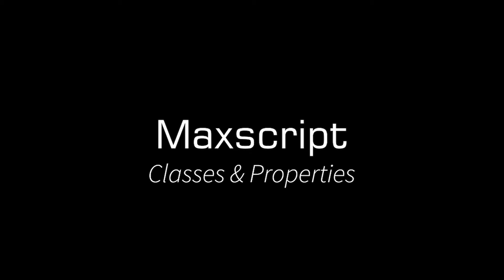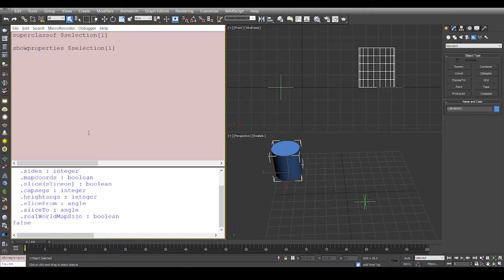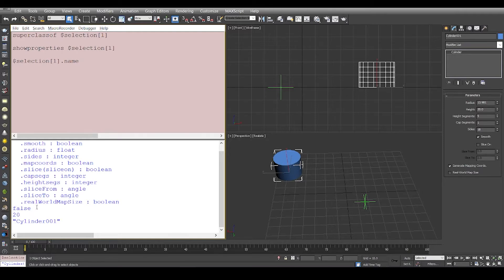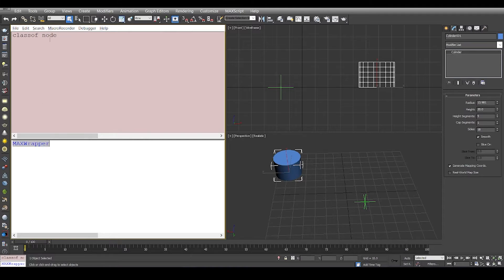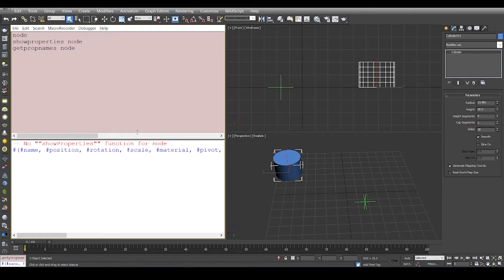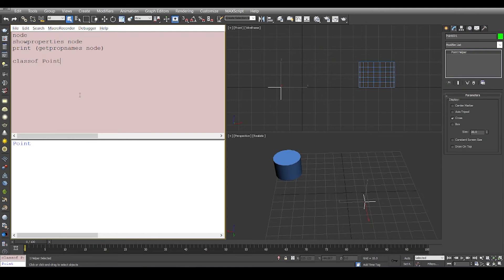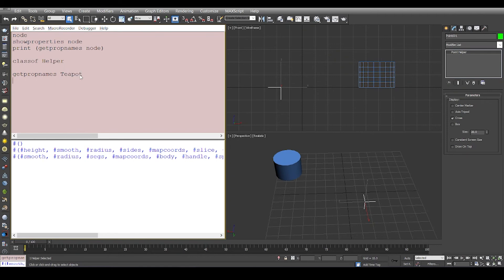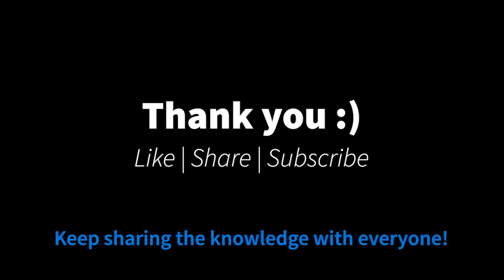Maxscript :Classes & Properties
This is a very important video as whenever we work with objects, we should understand the type of objects we are accessing. In programming, classes can be derived from other classes, like cylinder is derived from node class eventually and also point is derived from node class. Though they, at some point, have the same parent class, they have different properties in base class. A point helper wont have radius and segments as a cylinder. Hence, in this video we will see how to identify the properties of objects we are working with, as well as accessing the hierarchy of classes.